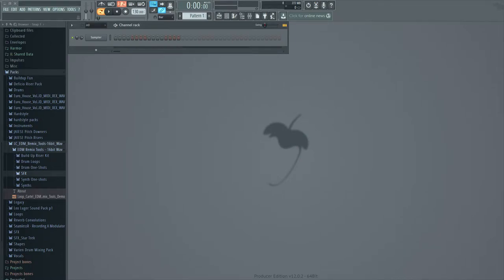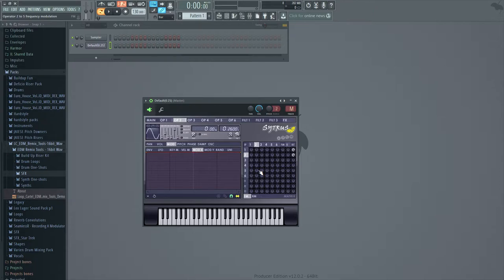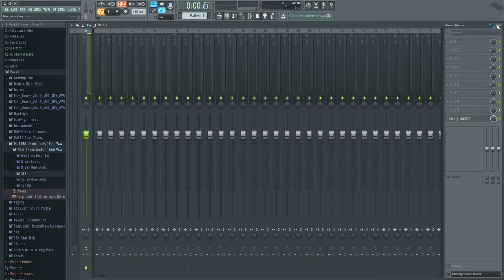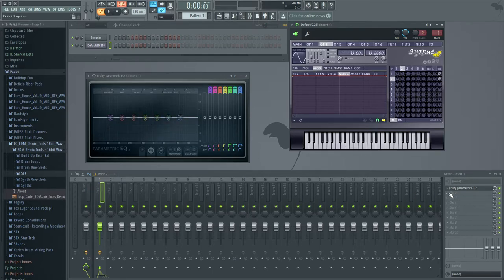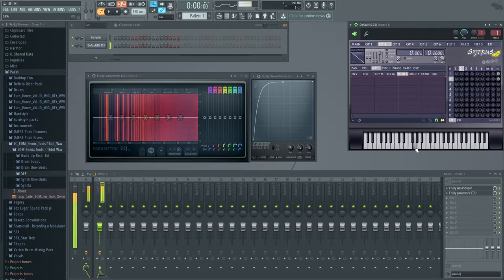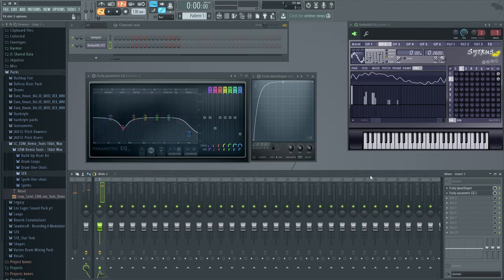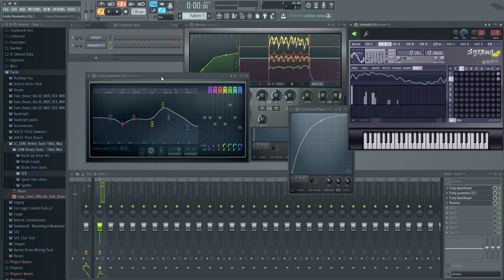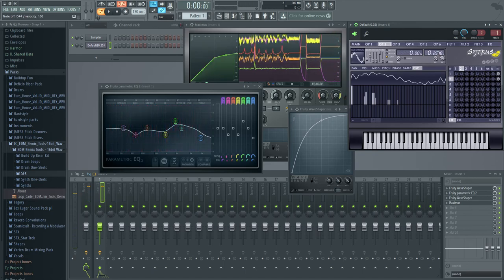Reese Bass Tutorial (FL Studio)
Today I made a tutorial on how to make a Reese Bass in FL Studio using Sytrus. I might make more tutorials in the future so let me know what stuff you want to see. Feel free to request a specific tutorial.